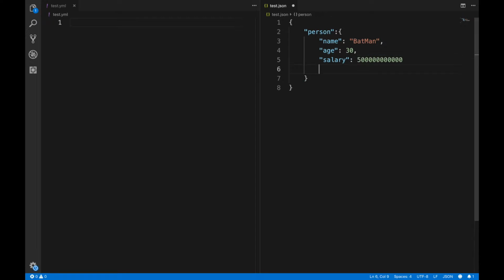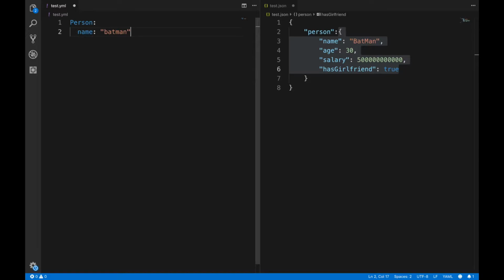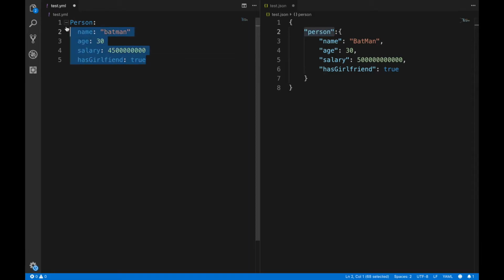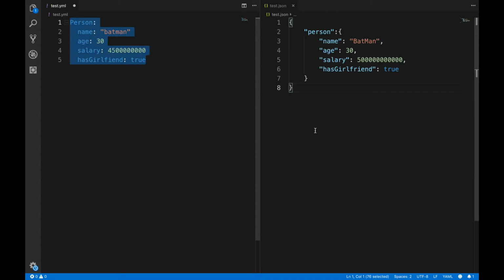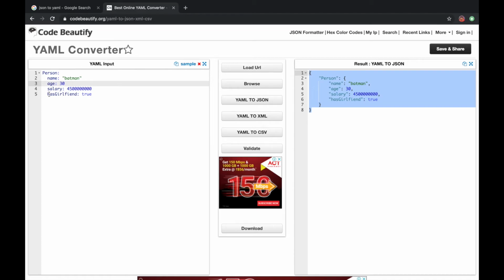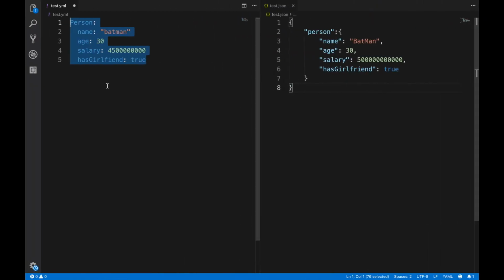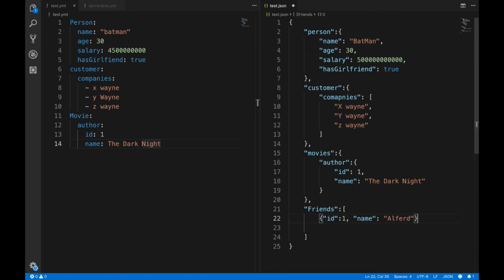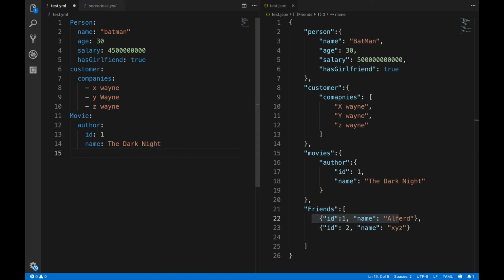1.4 | Understanding of Serverless.yml || YML file || Comparing to JSON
1.4 | Understanding of Serverless.yml OR YML file || Comparing to JSON